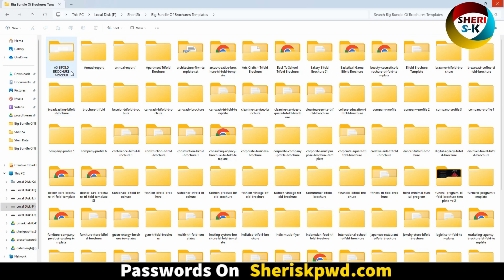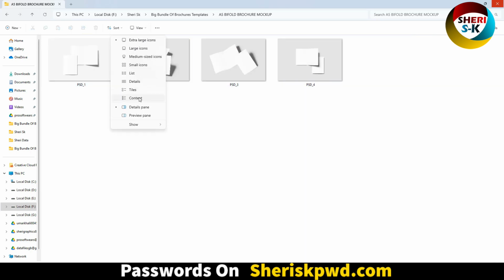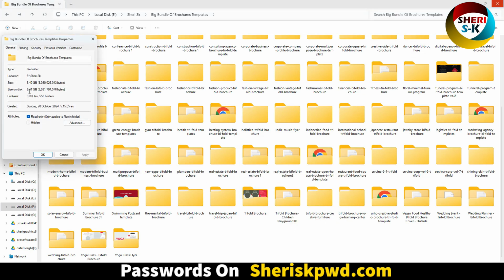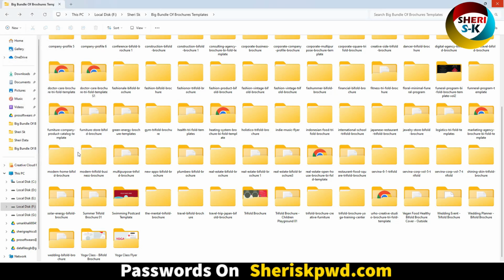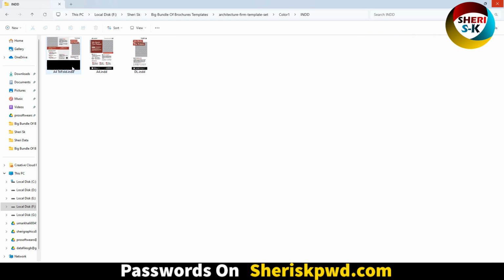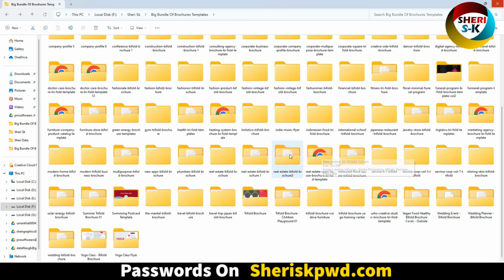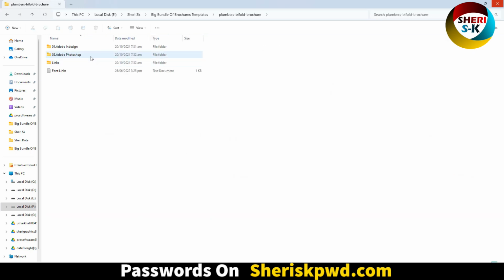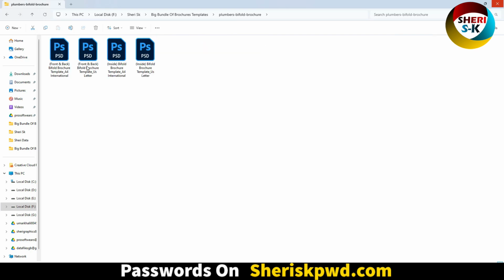900+Bifold Brochure Design Templates Big Bundle Of Brochures Design |Sheri Sk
Download Android Source Cod

Download Link

A5 BIFOLD BROCHURE MOCKUP
Annual-report
Apartment Trifold Brochure
architecture-firm-template-set
arcus-creative-brochure-tri-fold-template
Arts Crafts - Trifold Brochure
Back To School Trifold Brochure
Bakery Bifold Brochure 01
Basketball Game Bifold Brochure
beauty-cosmetics-brochure-tri-fold-template
Bifold Brochure Template
brawner-trifold-brochure
brew roast-coffee-bifold-brochure
broadcasting-bifold-brochure
brochure-trifold
busnior-trifold-brochure
car-wash-bifold-brochure
car-wash-brochure
car-wash-tri-fold-template
cleaning-service-trifold-brochure
cleaning-services-brochure
cleaning-services-square-trifold-brochure
college-education-trifold-brochure
company-profile
conference-bifold-brochure
construction-bifold-brochure
consulting-agency-brochure-bi-fold-template
corporate-business-brochure
corporate-company-profile-brochure
corporate-multipurpose-brochure-template
corporate-square-trifold-brochure
creative-side-trifold-brochure
dancer-trifold-brochure
digital-agency-trifold-brochure
discover-travel-bifold-brochure
doctor-care-brochure-tri-fold-template
doctor-care-brochure-tri-fold-templateS1
fashion-bifold-brochure
fashion-product-bifold-brochure
fashion-vintage-bifold-brochure
fashion-vintage-trifold-brochure
fashionable-bifold-brochure
fashion -trifold-brochure
summer-bifold-brochure
financial-bifold-brochure
fitness-tri-fold-brochure
floral-minimal-funeral-program
funeral-program-bi-fold-brochure-template-vol2
funeral-program-template
furniture-company-product-catalog-template
furniture-store-bifold-brochure
green-energy-brochure-templates
gym-trifold-brochure
health-tri-fold-templates
heating-system-brochure-bi-fold-template
holistic-trifold-brochure
indie-music-flyer
Indonesian-food-trifold-brochure
international-school-trifold-brochure
Japanese-restaurant-trifold-brochure
jewelry-store-bifold-brochure
logistics-tri-fold-templates
marketing-agency-brochure-bi-fold-template
modern-home-bifold-brochure
modern-trifold-business-brochure
multipurpose-trifold-brochure
new-apps-bifold-brochure
plumbers-bifold-brochure
real-estate-bifold-brochure
real-estate-open-house-brochure-bi-fold-template
restaurant-food-square-trifold-brochure
serving -trifold
serving-corp-vol-5-trifold
shining-skin-trifold-brochure
solar-energy-bifold-brochure
Summer Trifold Brochure 01
Swimming Postcard Template
the-mental-trifold-brochure
travel-bifold-brochure
travel-trip-japan-bifold-brochure
Trifold Brochure
Trifold Brochure Children's Playground
trifold-brochure creative-furniture
trifold-brochure yoga-training-center
creative-studio-brochure-tri-fold-template,
Vegan Food Healthy Bifold Brochure Cover - Outside
Wedding Event - Trifold Brochure
Wedding Planner - Bifold Brochure
wedding-bifold-brochure
Yoga Class  Bifold Brochure
Yoga Class Flyer